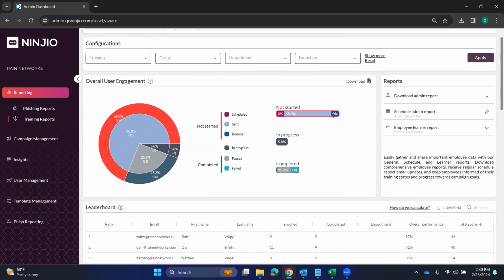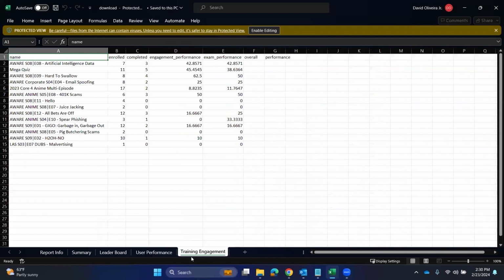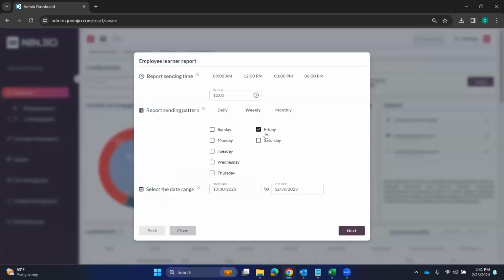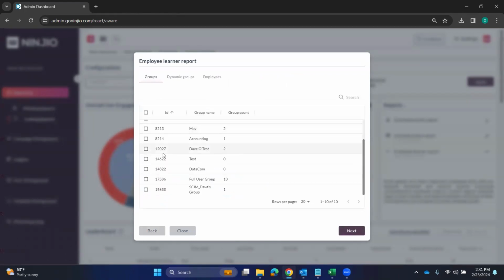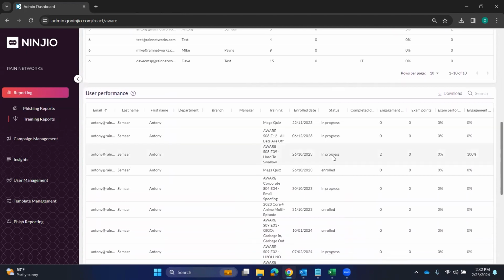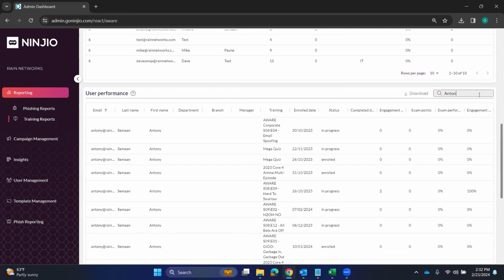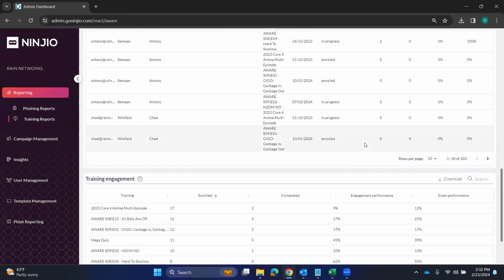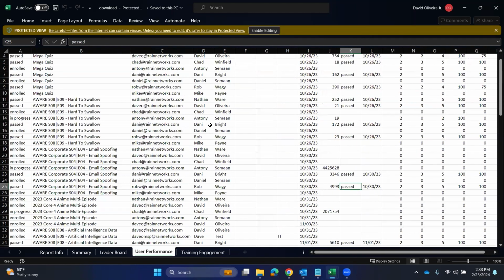NINJIO Management Console Overview Part 12: Reporting Overview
Welcome to part 12 of our NINJIO Management Console series. In this video Dave from Rain Networks—Account Manager and Sales Engineer—gives you an overview of Reporting in the NINJIO Management Console.

Don’t miss the other videos in this series to get the most out of NINJIO's Management Console.